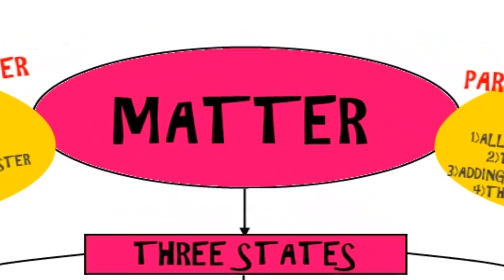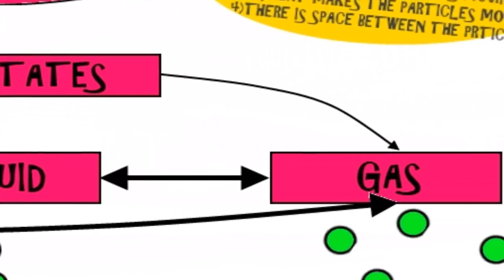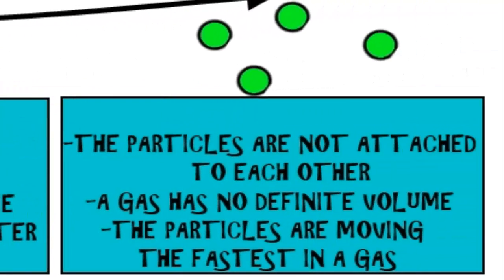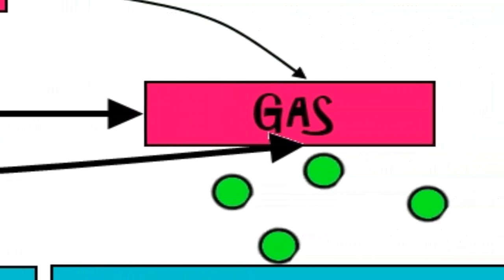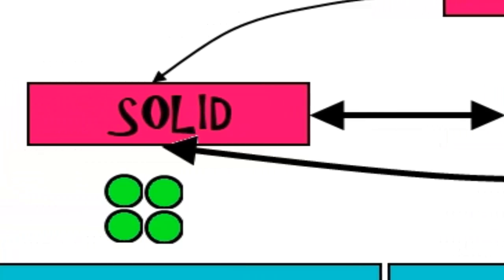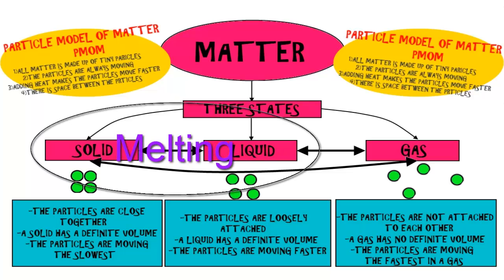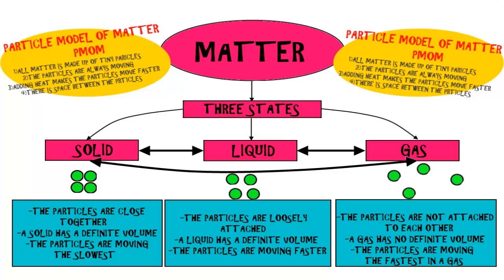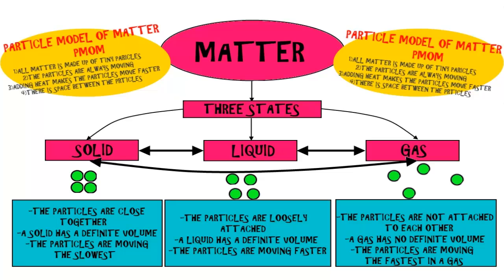The Particle Model Of Matter: PMOM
This is the Particle Model Of Matter